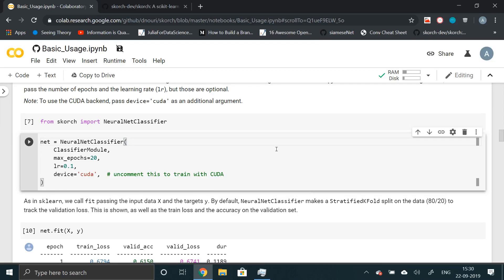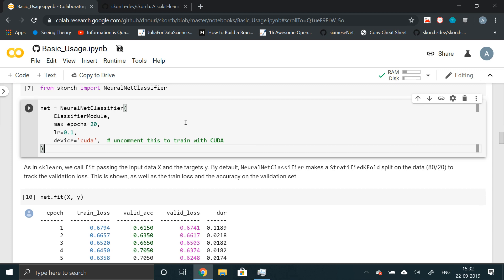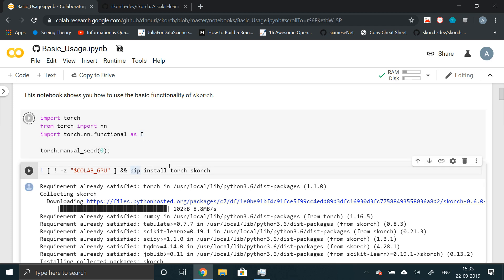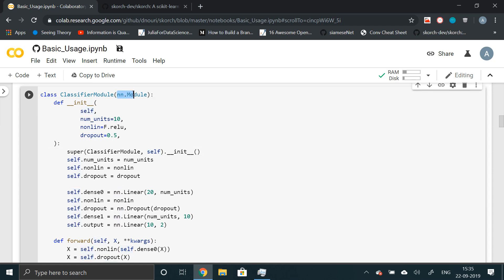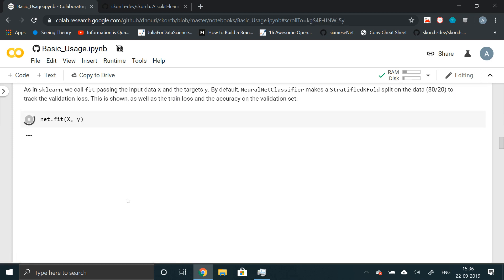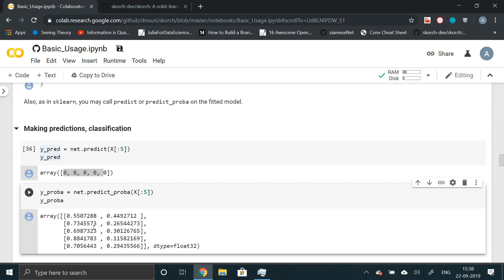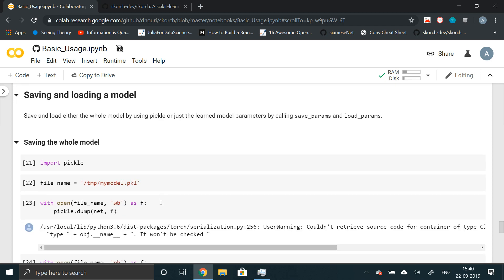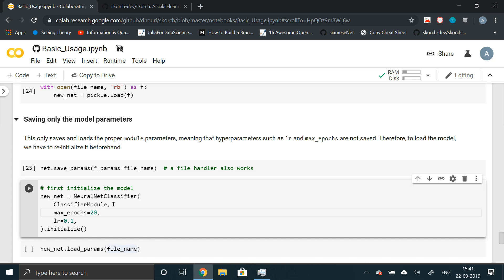Skorch : Deep learning with scikit-learn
Can you do deep learning in scikit-learn library? Well, now you can. Introducing skorch, a sklearn wrapper around pytorch that enables you to write sklearn like code while using the customizability and power of pytorch. Just call model.fit() and you don't have to worry about writing your own callback functions, loss function or calculating your accuracy metric. Skorch handles everything for you.